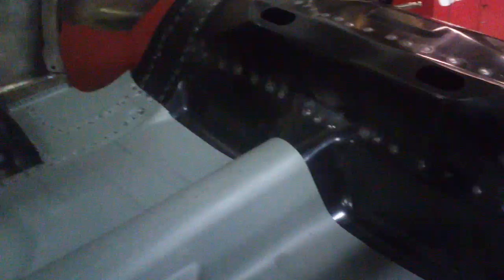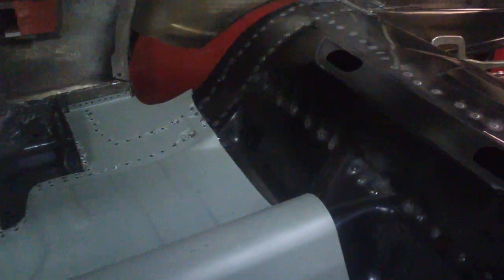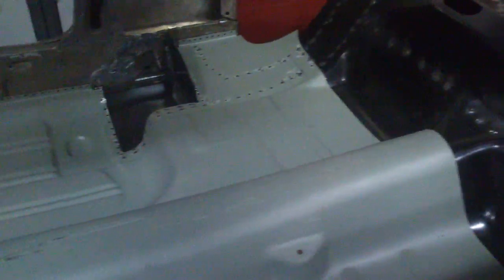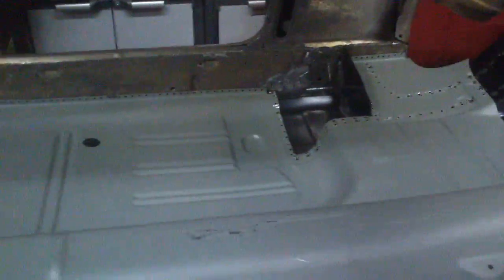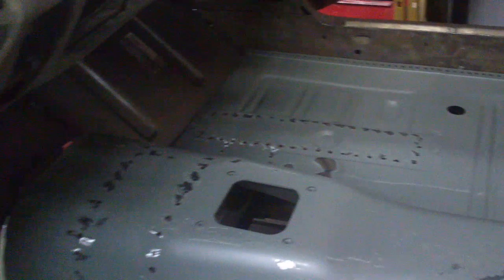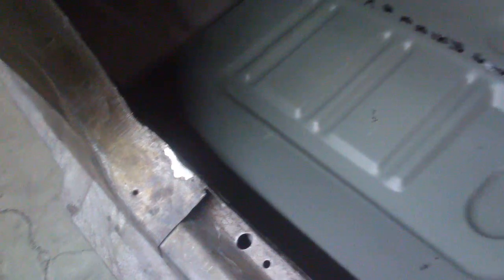1967 Mustang Shelby GT350 restoration #5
1967 Mustang Shelby GT350 restoration by Jellybean AutoCrafters.
This video shows the main section of the floor installed in mock-up form